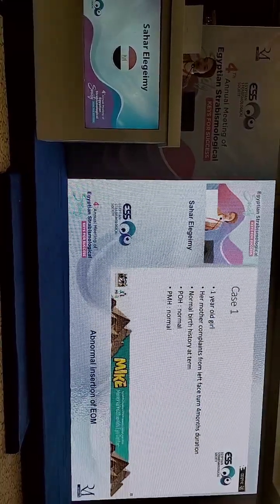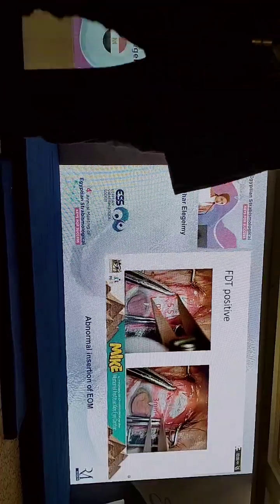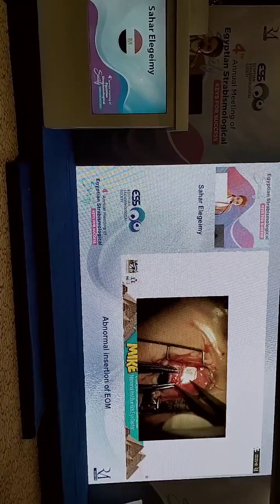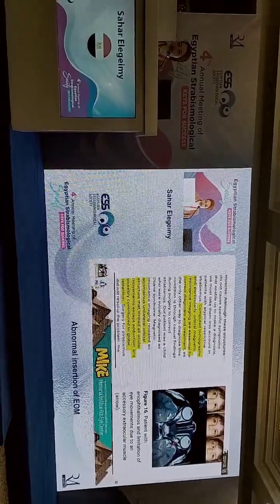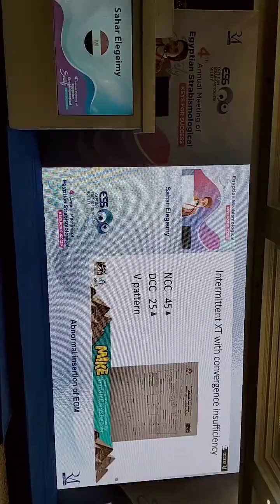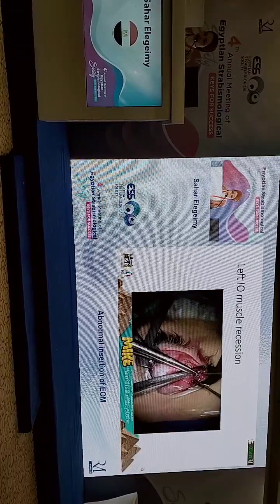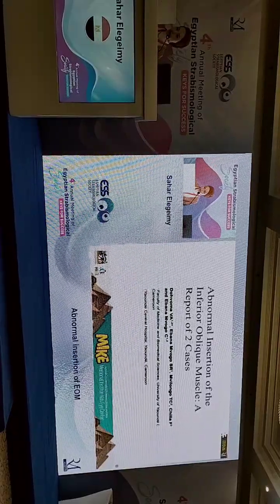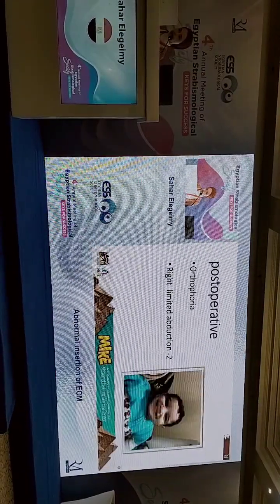Abnormal insertion of EOMs ( Prof. Sahar Elegeimy)